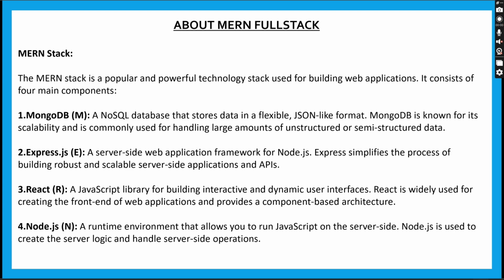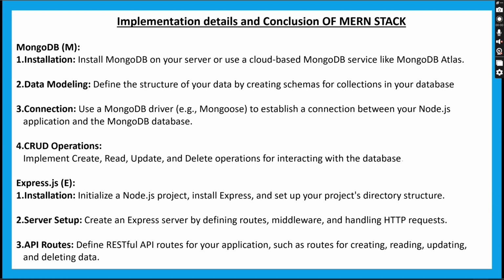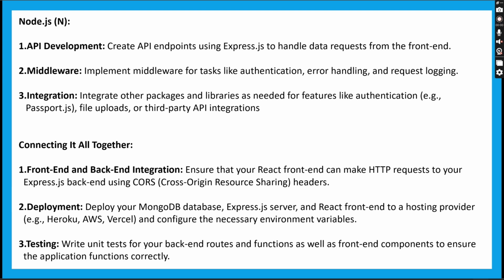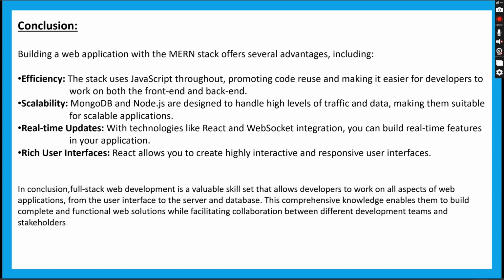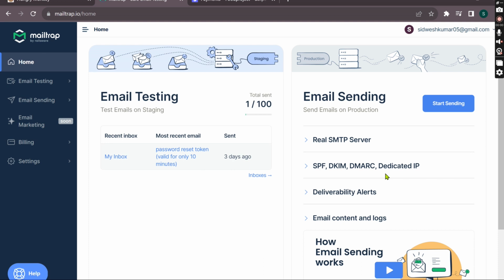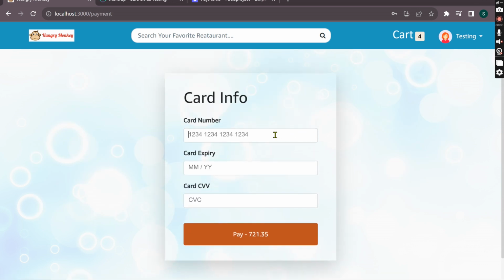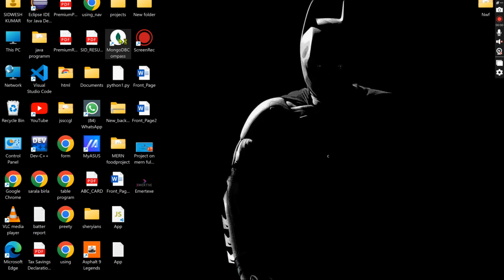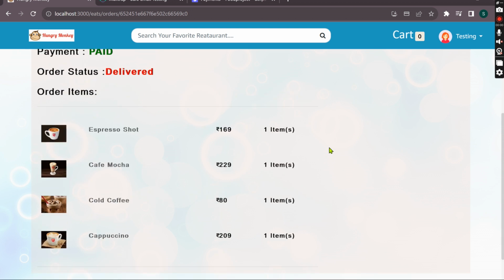MERN FULLSTACK development through webstack academy Bengaluru Emertxe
Explained in details about mern full stack web development using a topic food delivery website it is done from webstack academy this is learned in 4 weeks of an internship program .